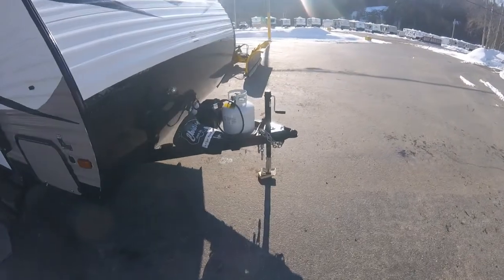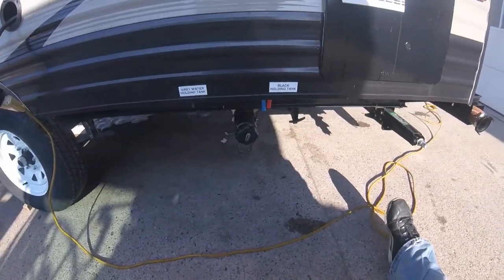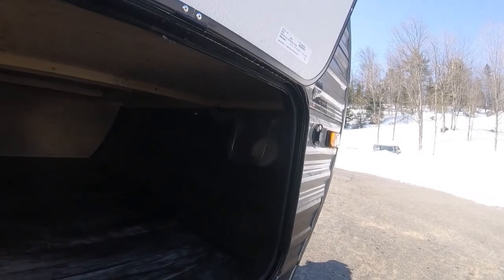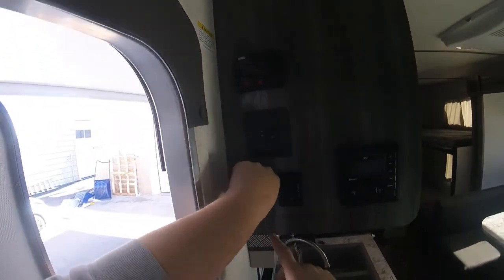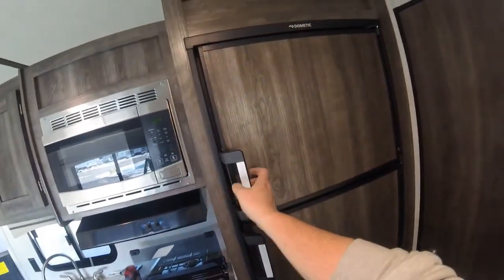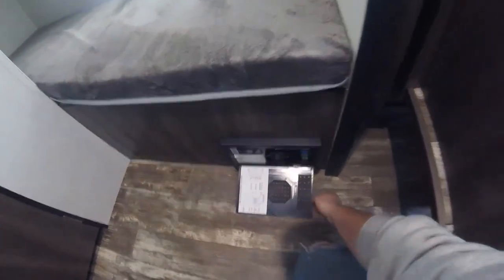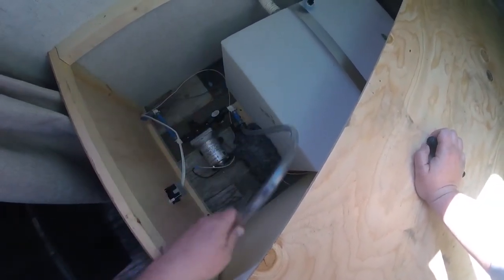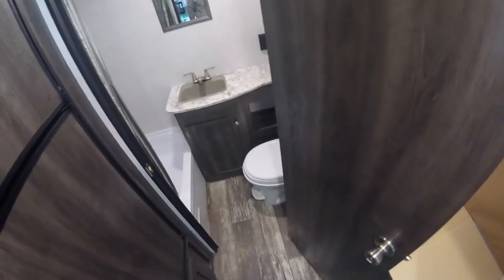2020 Starcraft Autumn Ridge 180BHS Orientation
Walk through this 2020 Starcraft Autumn Ridge 180BHS and learn about some of the amazing features and how to use your new Travel Trailer.
Come check us out at our Dealership today!
Christie’s RV - 9 Trout Lake Road, Aweres Twp. Sault Ste. Marie Ontario, P6A 0E4
or call toll free 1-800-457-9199 for any questions you have.